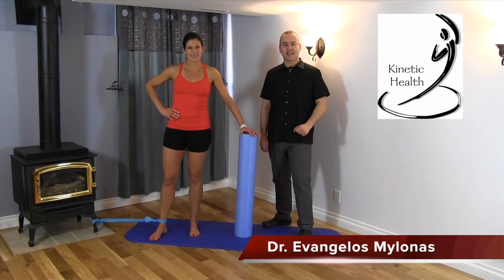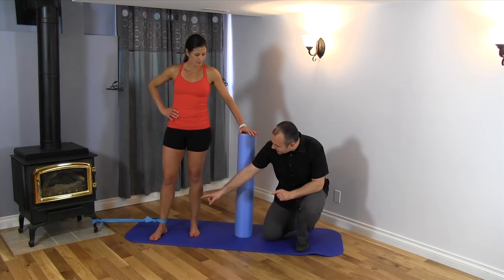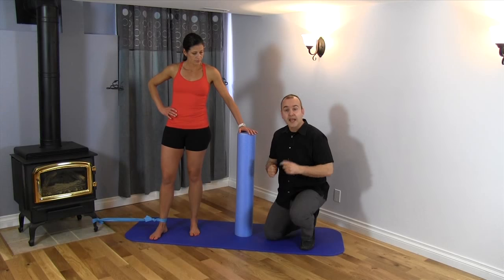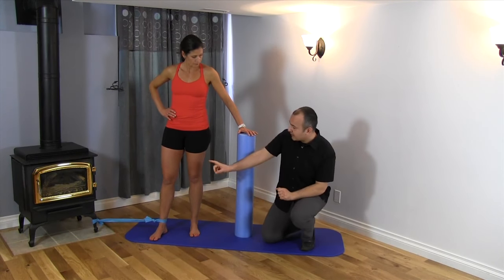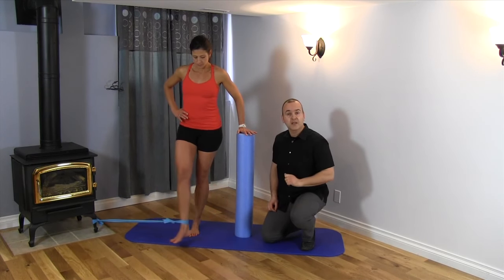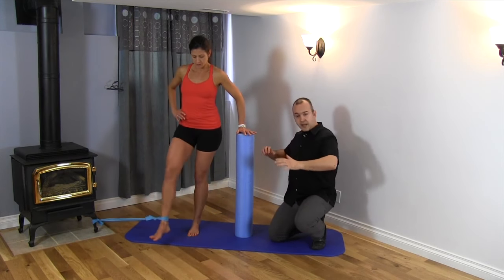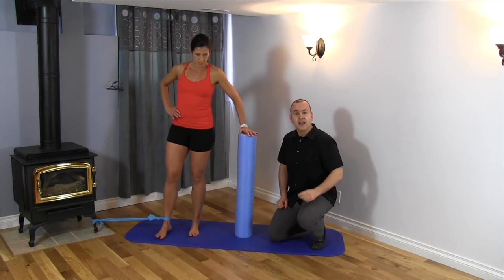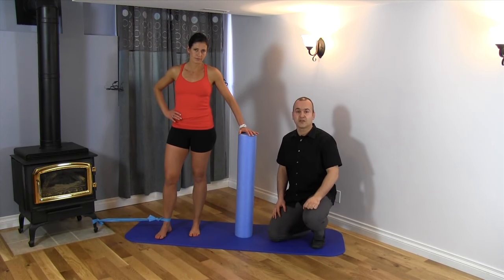Strengthening the Adductor Muscles - Ask Dr. Abelson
Strengthening the Adductor Muscles - Weakness in hip adductor muscles can cause a decrease in your athletic performance and increase your risk of injury. Using a Theraband is a great way to strengthen the Adductor muscles. Want more exercises?

EQUIPMENT
Theraband/Resistance bands at Amazon

00:00 Introduction
00:17 Theraband Exercise
01:21 Strengthening Playlist